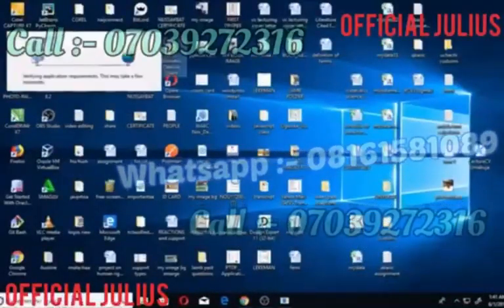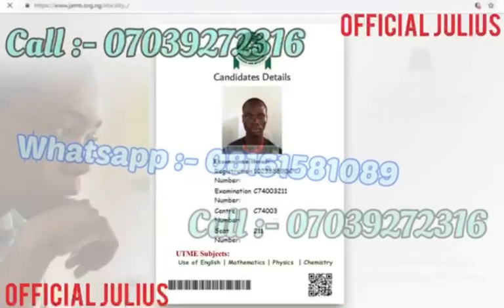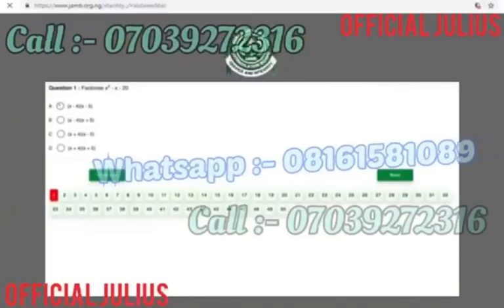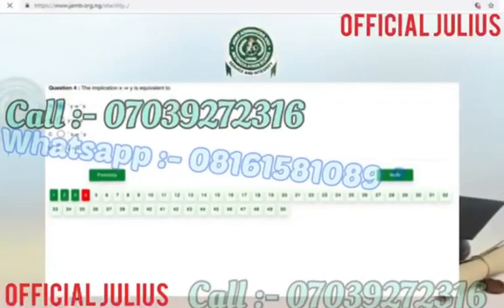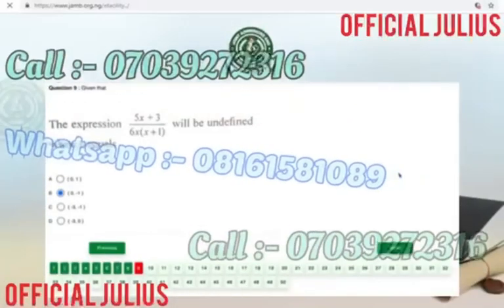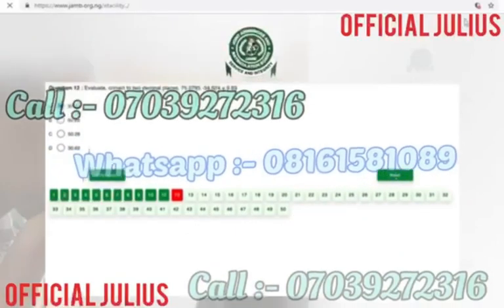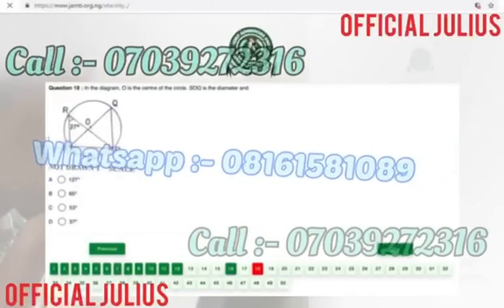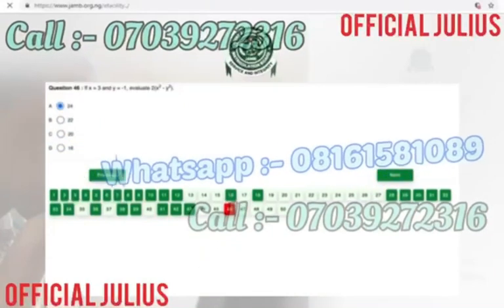2025 JAMB Answers ,JAMB 2025 Answers,2025 JAMB ANSWERS,JAMB Answers 2025 , FREE 2025 JAMB Answers,